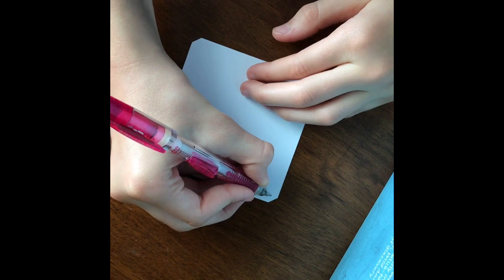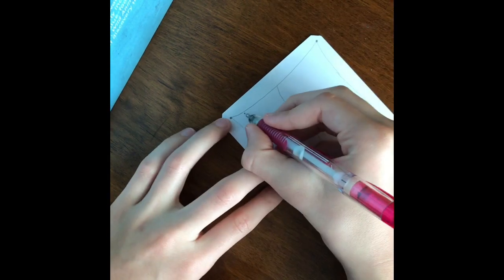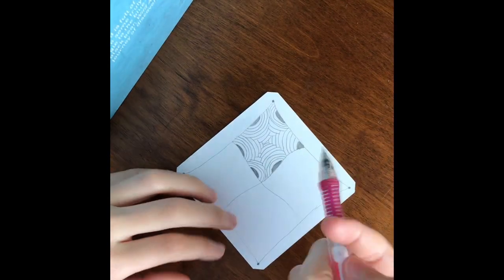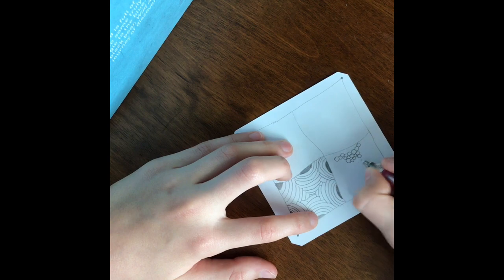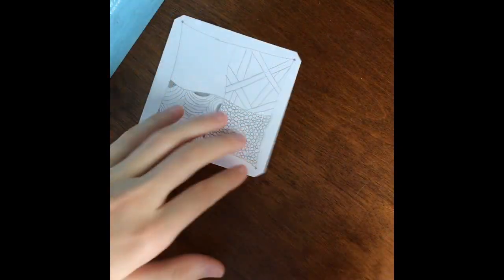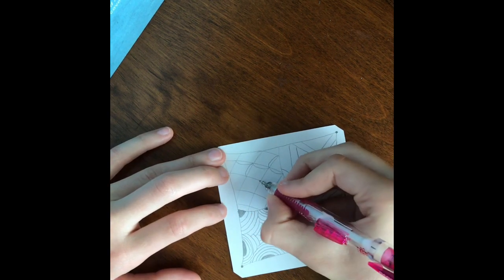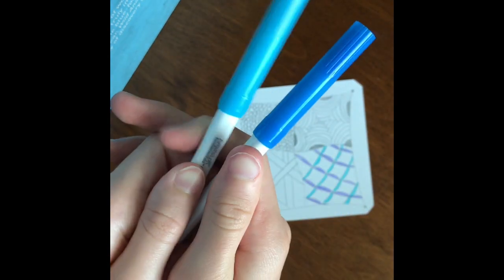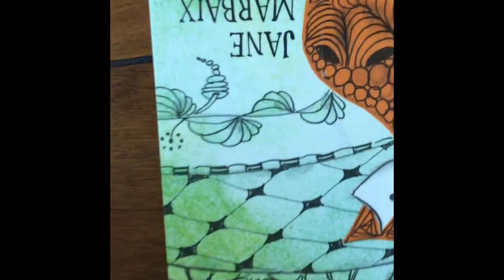ZENTANGLE with Elena